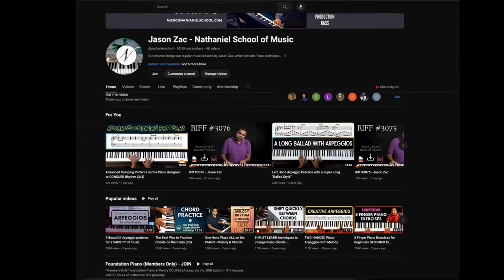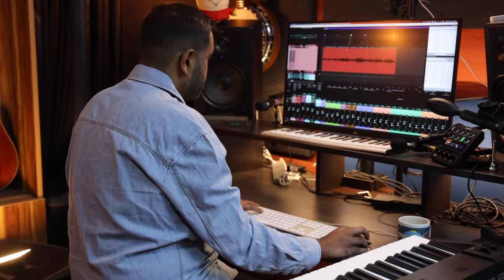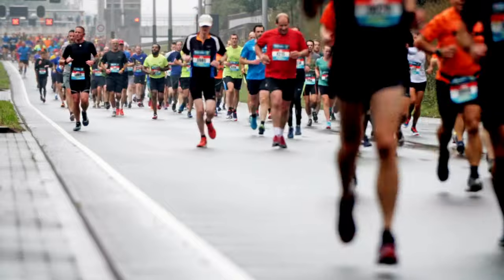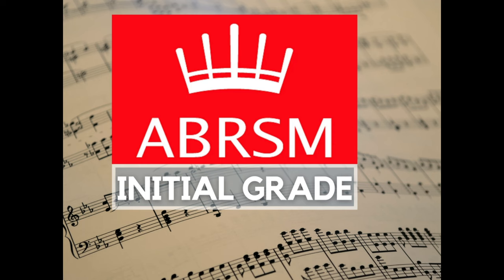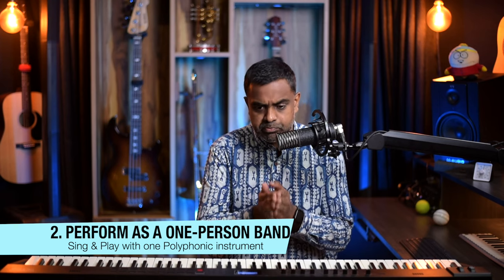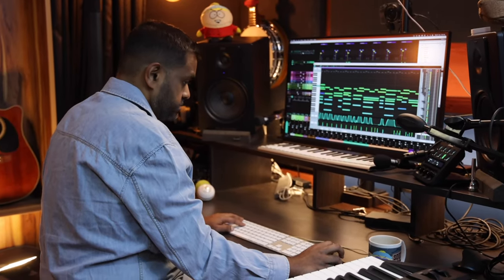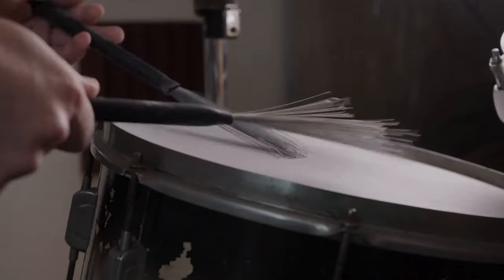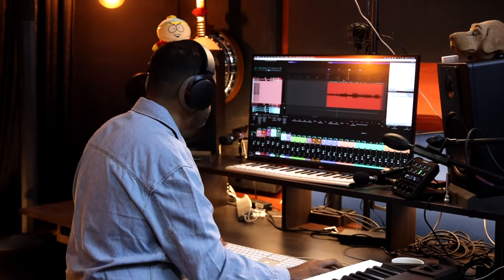10 Necessary Things You Need to Know as a Music Producer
If you are an aspiring Music Producer or an experienced one, then this lesson is hopefully for you! It covers aspects of Music training (often forgotten!) that you need to know to develop a solid foundation as a producer, composer, arranger, music programmer or anything in between! We stress on tactics that were most probably second-nature for composers before the Digital revolution and brainstorm how those skills apply till this very day!

00:00 - Introduction
02:29 - 1. Know Your Music Theory
05:23 - 2. Perform as a One-Person Band
07:35 - Knowledge of Actual Instruments
10:19 - Learn to sing
11:58 - Street Smart Tech
15:40 - Listen to a lot of Music
18:55 - General Communication Skill
20:55 - Optimize your work flow
24:47 - Music History
28:36 - Finding Inspiration
31:14 - Summary